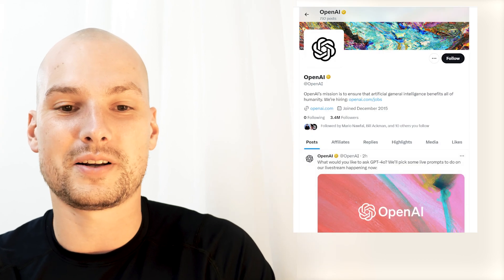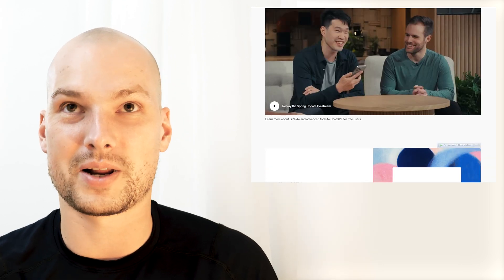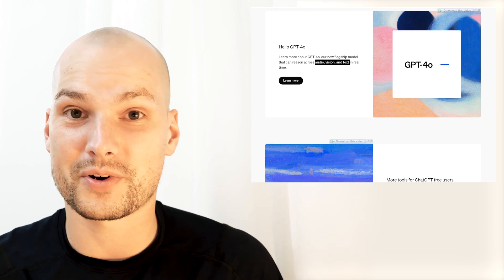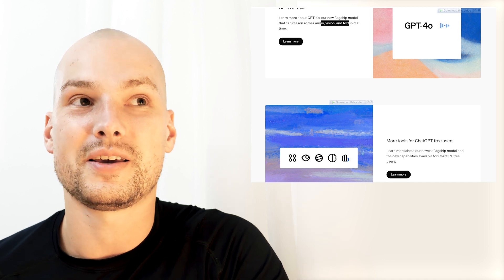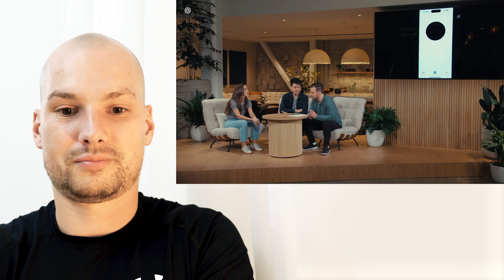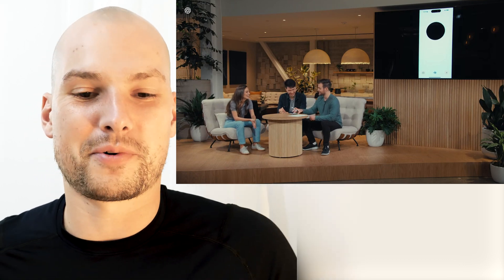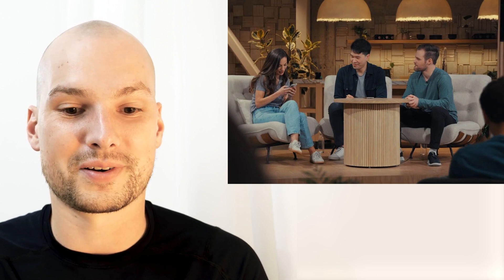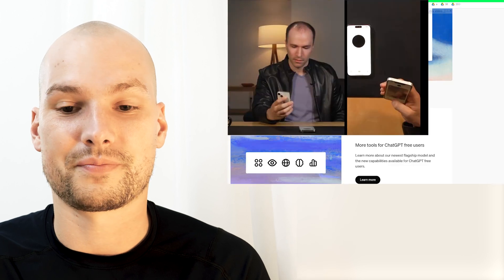The NEW GPT-4o: AI Girlfriends are here... AI Features and Presentation of OpenAI's ChatGPT-4o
OpenAI just released GPT-4o which has low-latency and real-time interactions via voice and video. So...

"GPT-4o (“o” for “omni”) is a step towards much more natural human-computer interaction—it accepts as input any combination of text, audio, and image and generates any combination of text, audio, and image outputs. It can respond to audio inputs in as little as 232 milliseconds, with an average of 320 milliseconds, which is similar to human response time(opens in a new window) in a conversation. It matches GPT-4 Turbo performance on text in English and code, with significant improvement on text in non-English languages, while also being much faster and 50% cheaper in the API. GPT-4o is especially better at vision and audio understanding compared to existing models."

"There are two things from our announcement today I wanted to highlight.
First, a key part of our mission is to put very capable AI tools in the hands of people for free (or at a great price). I am very proud that we’ve made the best model in the world available for free in ChatGPT, without ads or anything like that.
Our initial conception when we started OpenAI was that we’d create AI and use it to create all sorts of benefits for the world. Instead, it now looks like we’ll create AI and then other people will use it to create all sorts of amazing things that we all benefit from.
We are a business and will find plenty of things to charge for, and that will help us provide free, outstanding AI service to (hopefully) billions of people.
Second, the new voice (and video) mode is the best computer interface I’ve ever used. It feels like AI from the movies; and it’s still a bit surprising to me that it’s real. Getting to human-level response times and expressiveness turns out to be a big change.
The original ChatGPT showed a hint of what was possible with language interfaces; this new thing feels viscerally different. It is fast, smart, fun, natural, and helpful.
Talking to a computer has never felt really natural for me; now it does. As we add (optional) personalization, access to your information, the ability to take actions on your behalf, and more, I can really see an exciting future where we are able to use computers to do much more than ever before.
Finally, huge thanks to the team that poured so much work into making this happen!"